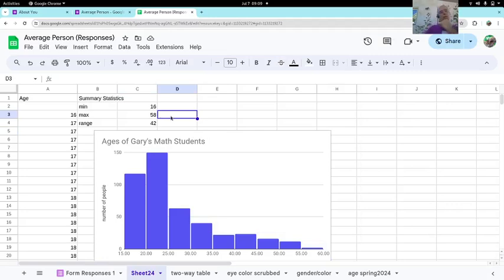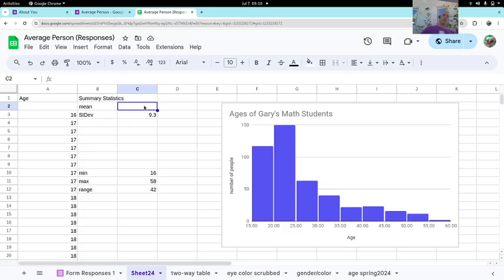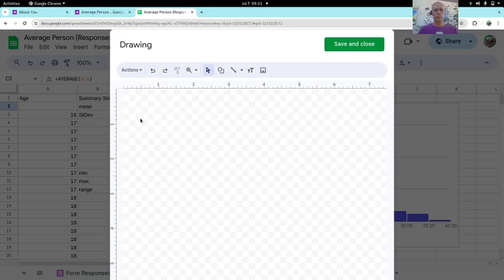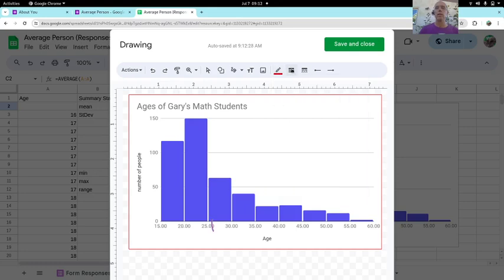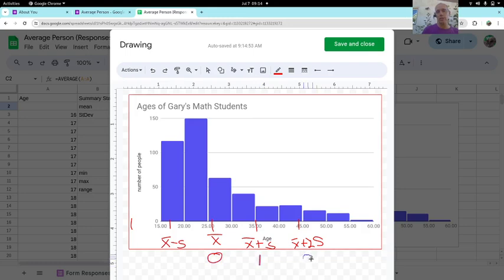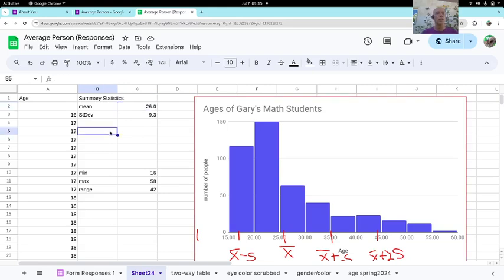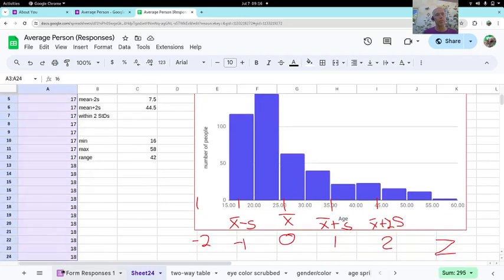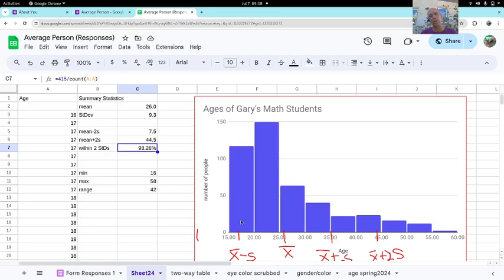MTH243 Statndard deviation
MTH243 Elementary Statistics 1
Standard Deviation and the Mean
95% Rule